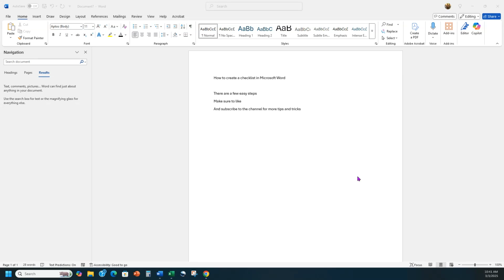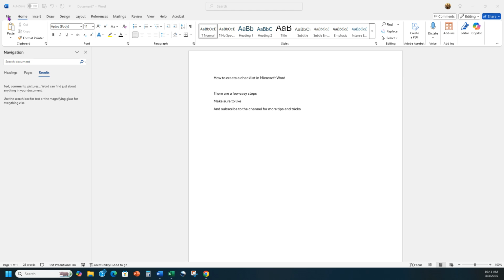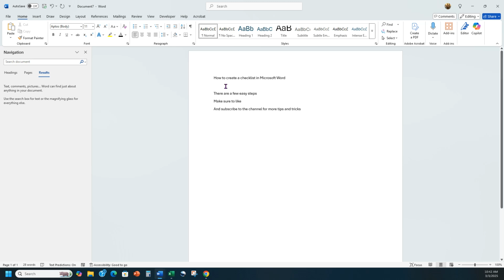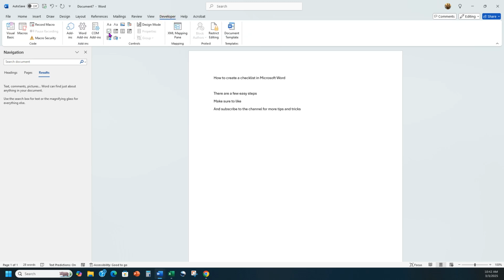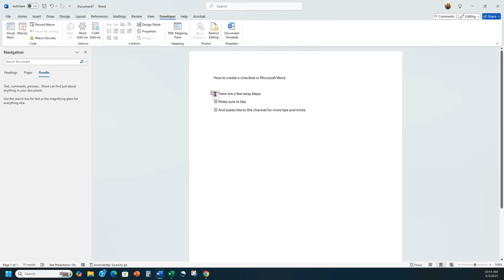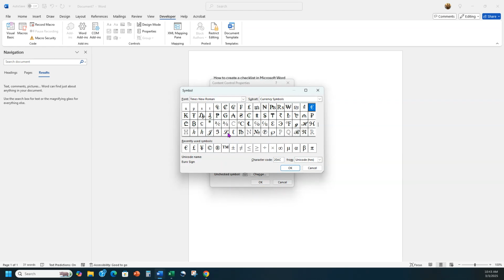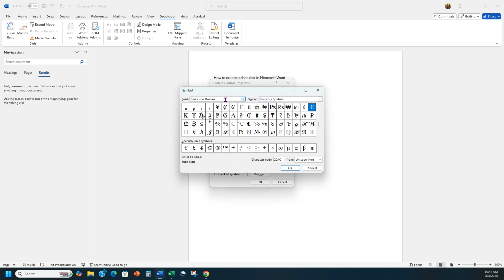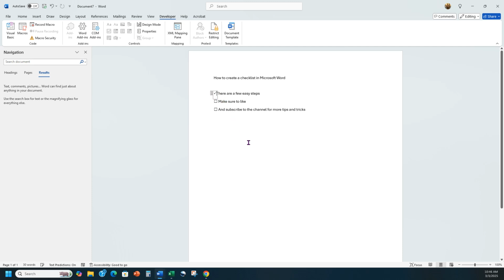How To Create a Checklist in Microsoft Word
Learn how to eail;y get organized by creating a custom checklist in Microsoft Word.